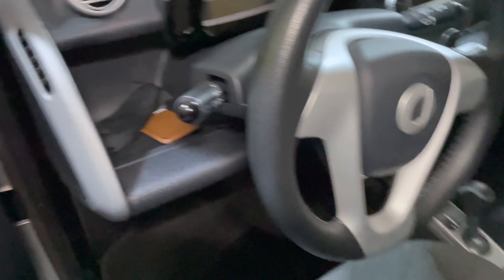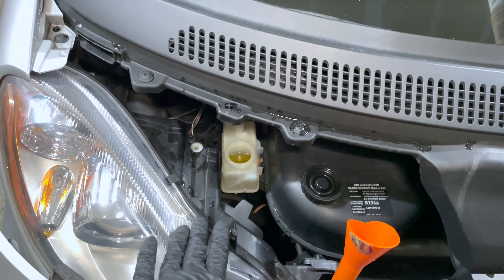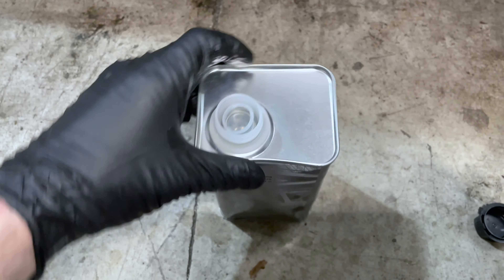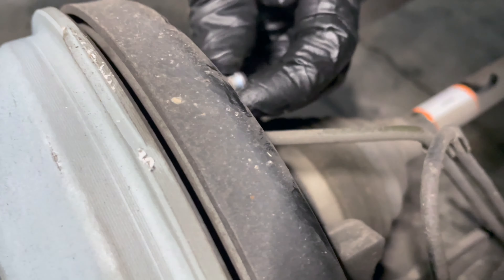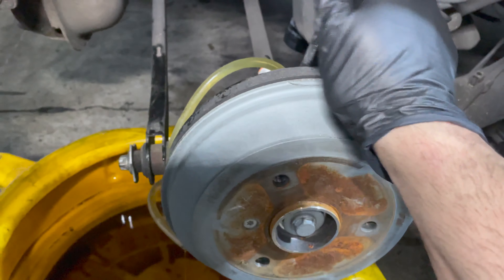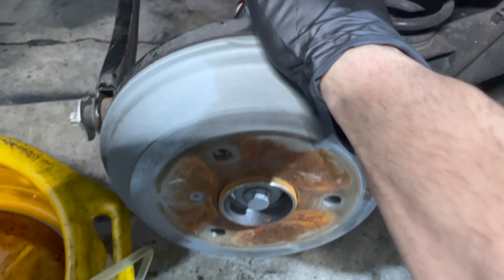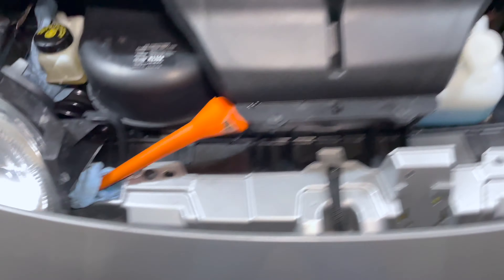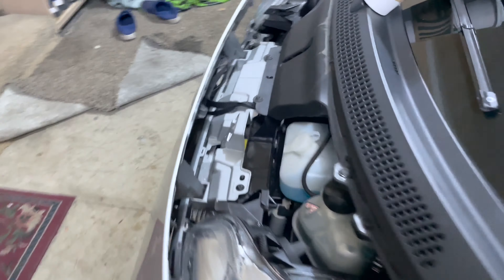Smart Fortwo - Brake Fluid Flush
How to perform a brake fluid flush on your Smart Fortwo.